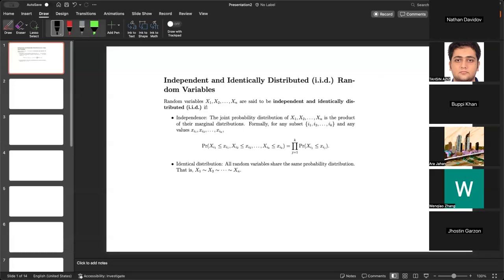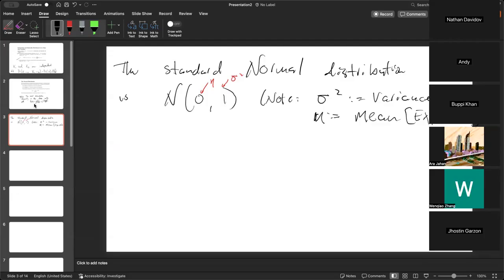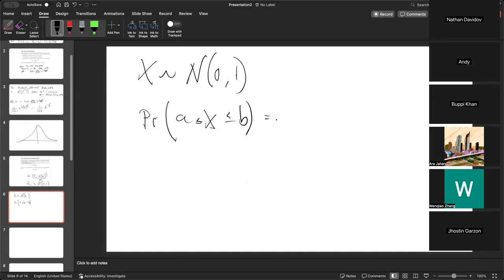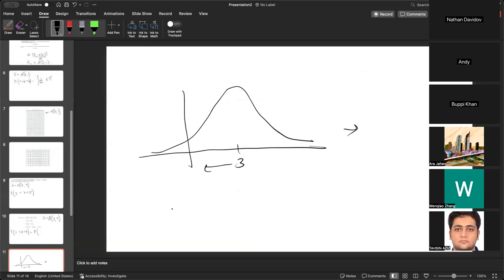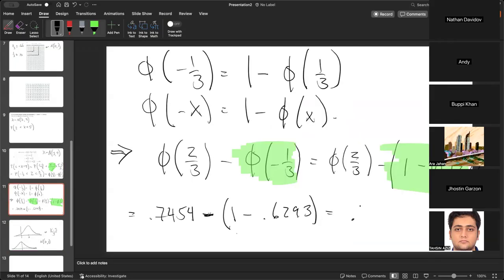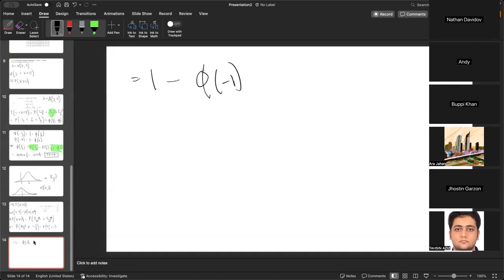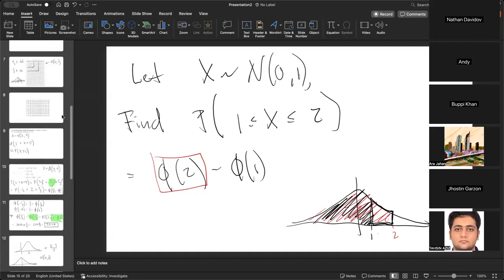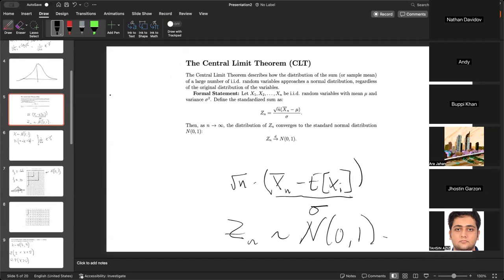Probability Lecture - Normal Distribution